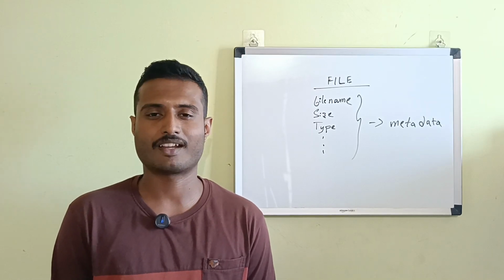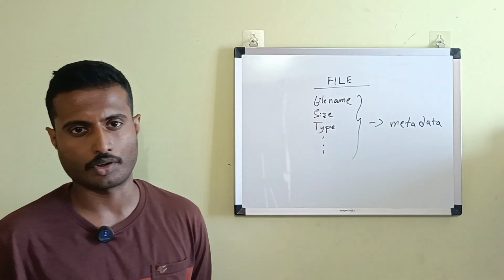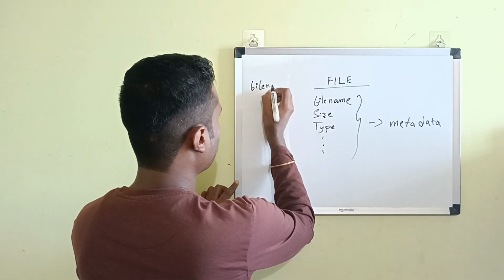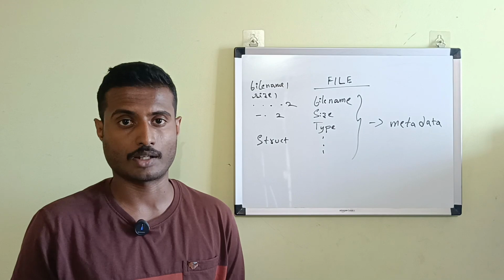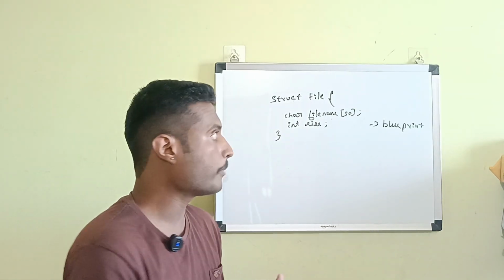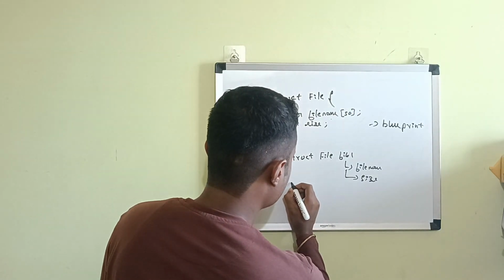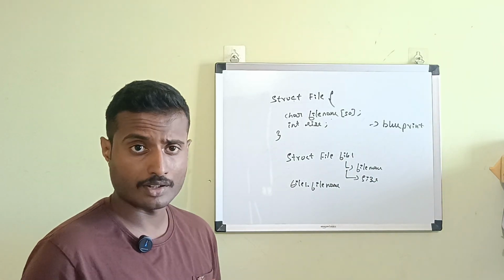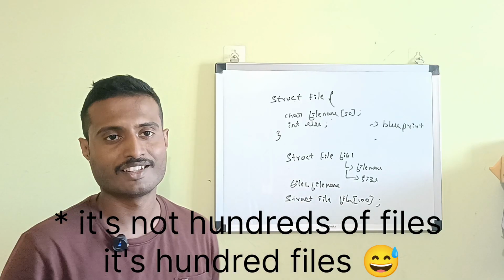Why Structs Exist in C (And When You Should Use Them)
In this video, we learn one of the most important concepts in C programming: Structs.

So far we've learned Arrays, Dynamic Memory Allocation, and Pointers. But what happens when multiple pieces of information belong to the same thing?

A file has a name, size, type and more.
A student has a name, age and marks.

How do we organize such related data efficiently?

That's exactly what Structs solve.

In this video you'll learn:
00:00 Introduction to File Metadata
00:39 Reviewing Data Organization Challenges (Arrays, malloc, Pointers)
02:20 The Problem with Individual Variable Tracking
02:52 Introducing C Structures (struct)
03:36 Creating a Structure Blueprint
04:45 Declaring a Structure Variable
05:44 How to Access Structure Members
07:09 Creating an Array of Structures
08:39 Summary and What's Next

Think Morph. Build Systems. Learn DSA through real projects.